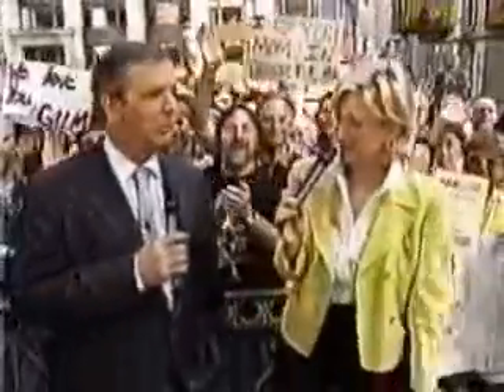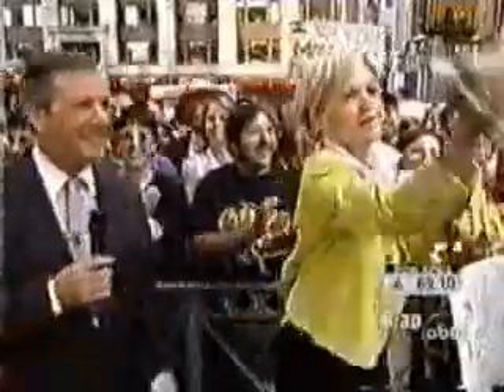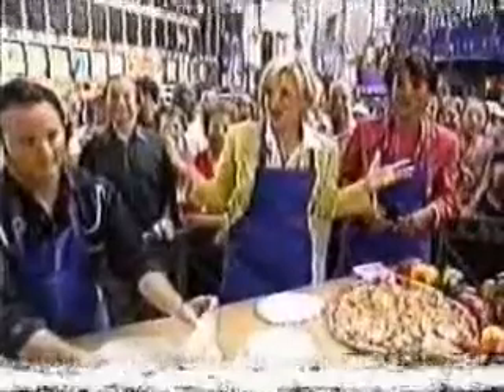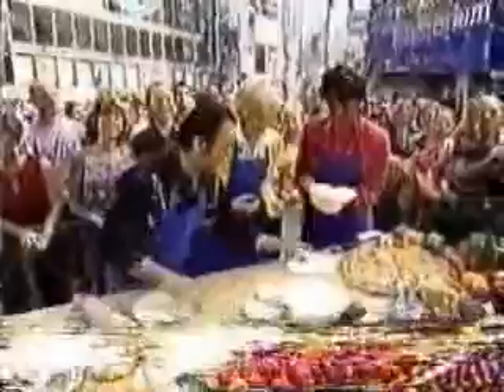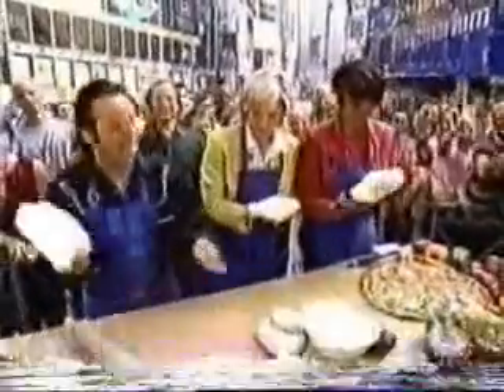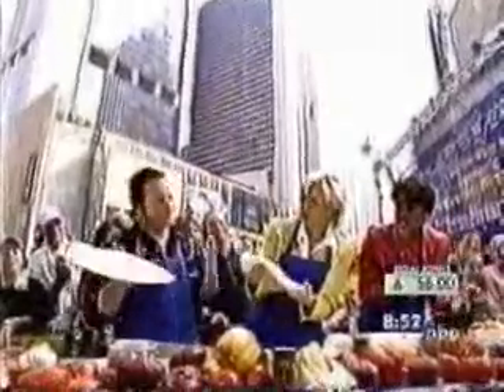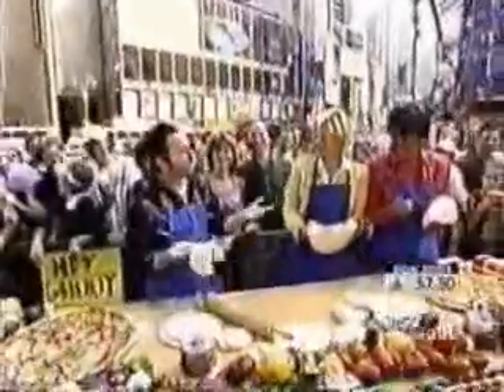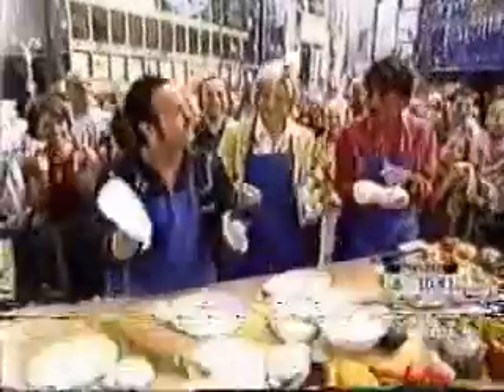Tony Gemignani on Good Morning America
Tony Gemignani shows Diane Sawyer how to spin a pizza.